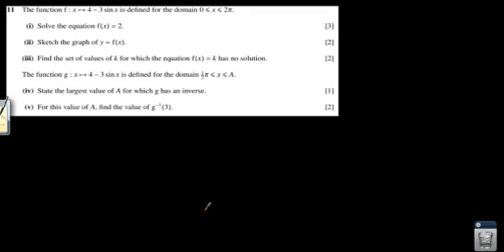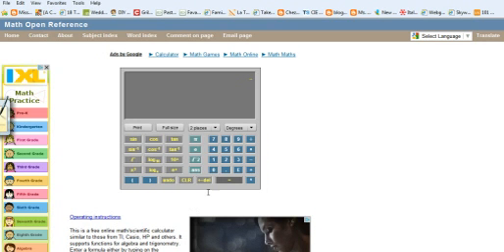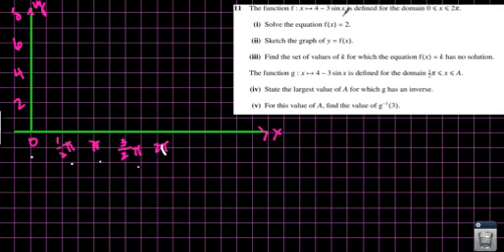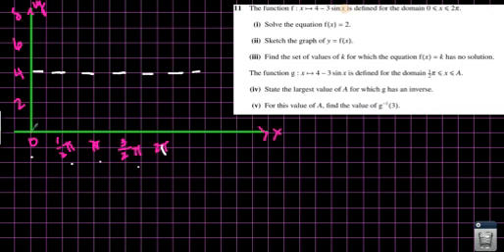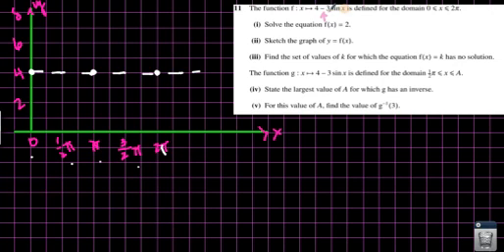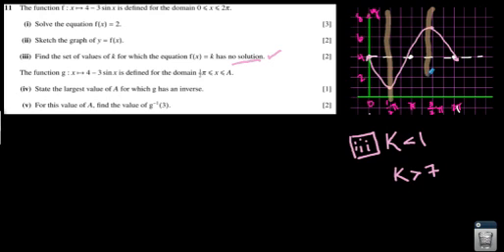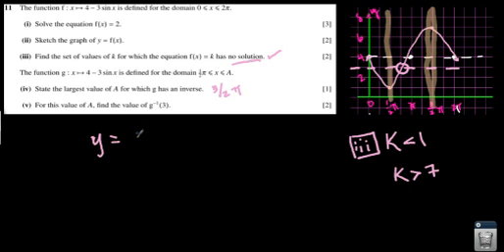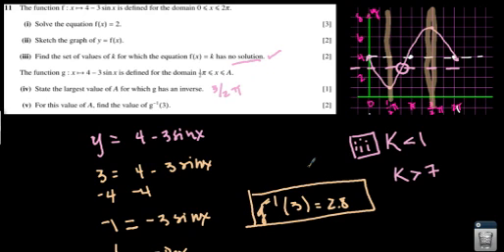9709 S2010 Paper 12 #11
CIE Worked Solutions Course 9709 May/June 2010 Paper 12 Problem 11